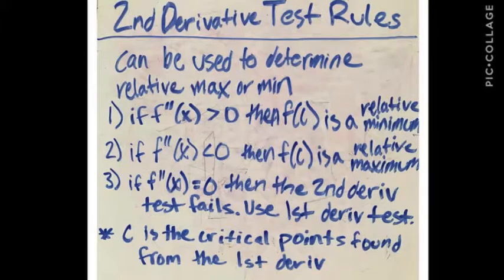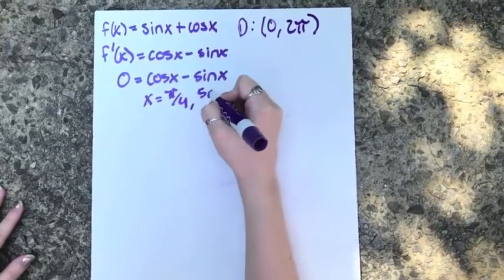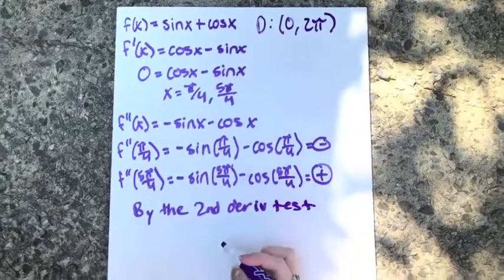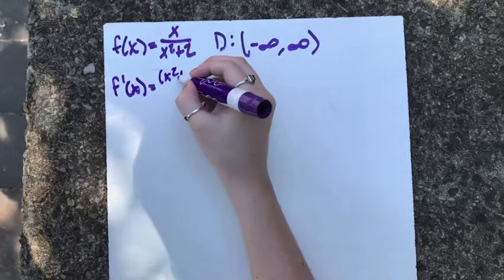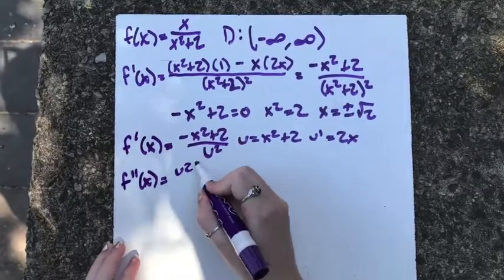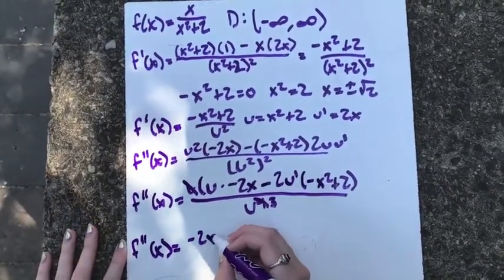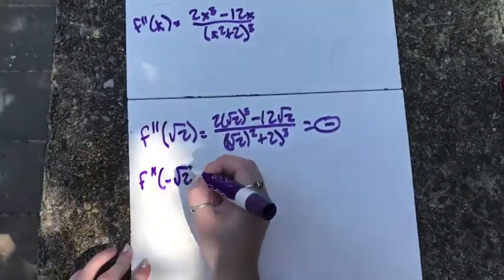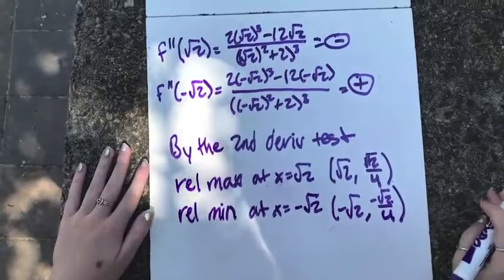Second Derivative Test